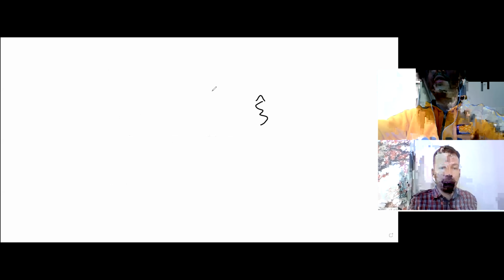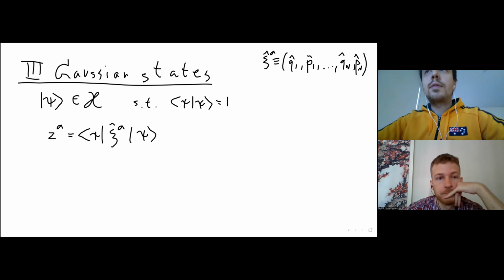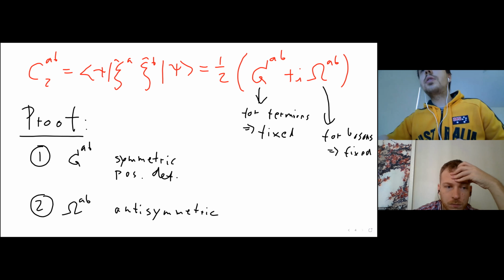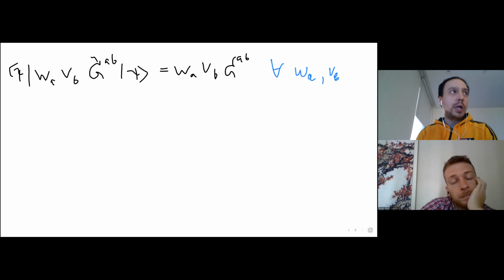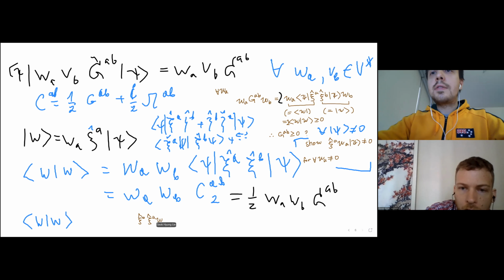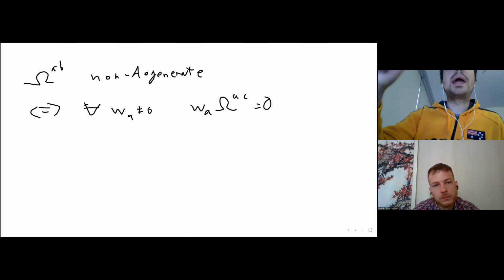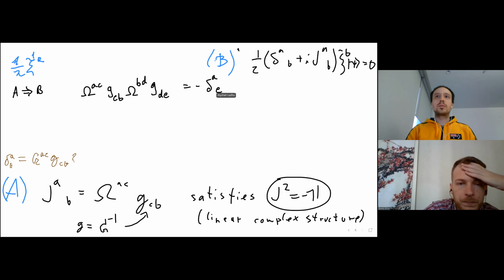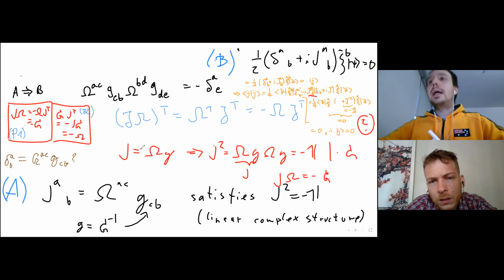Unleashing the abstract index notation part 1 - Lucas Hackl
See the SciPost Core publication by Lucas and Eugenio Bianchi "Bosonic and fermionic Gaussian states from Kähler structures" for complementary reading.